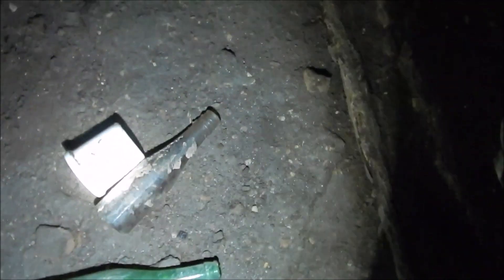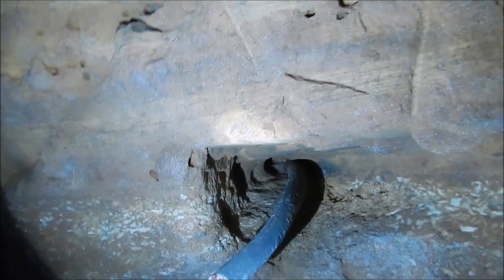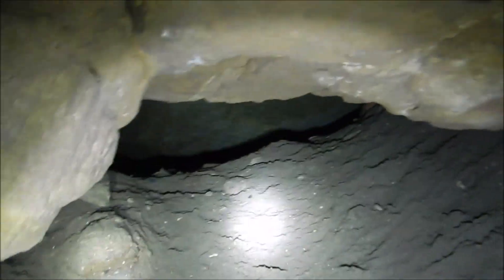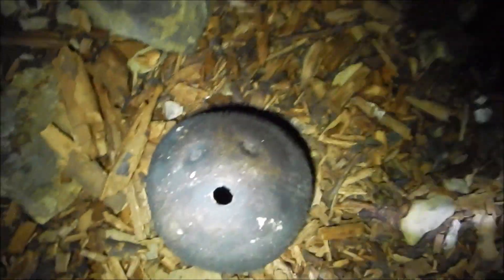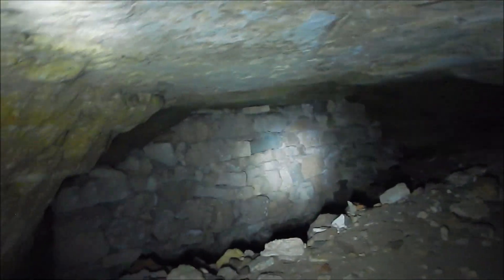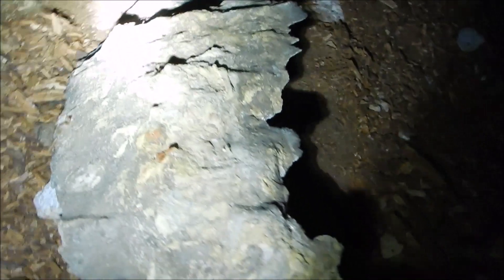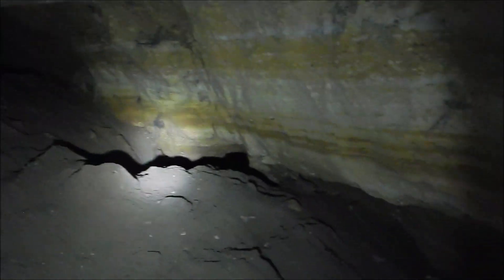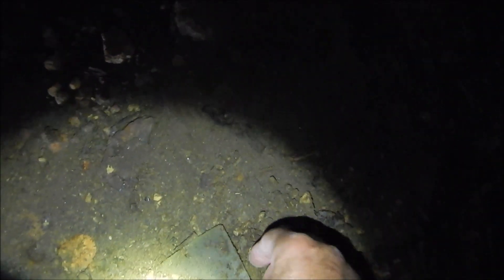Exploring an old beer lagering cave near Stillwater, Minnesota on July 28, 2019